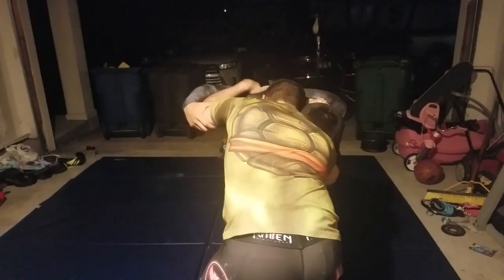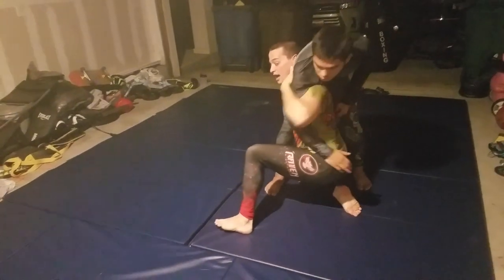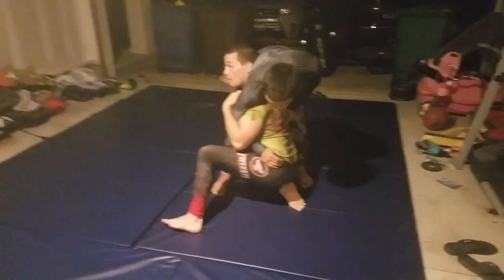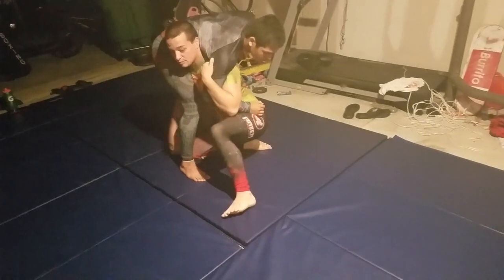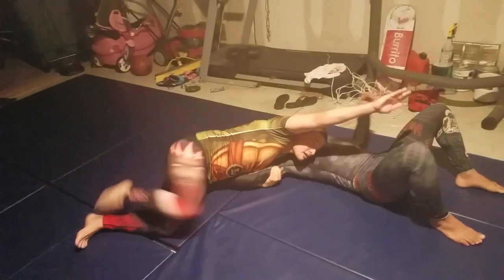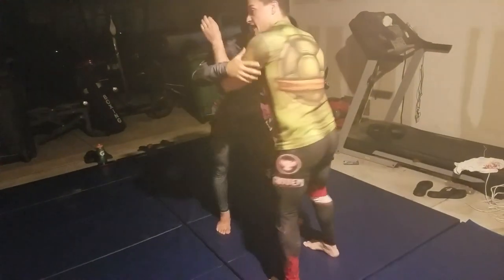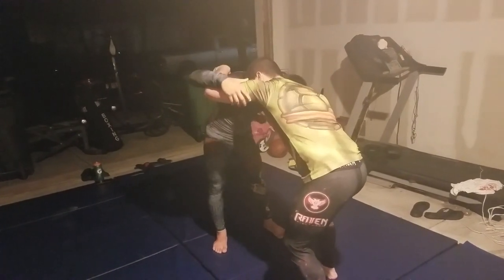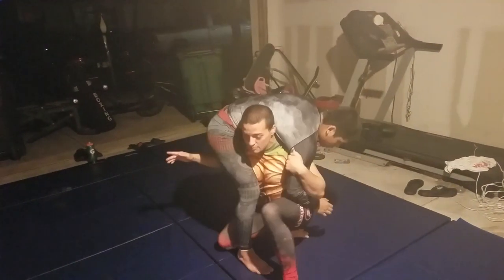Fireman's Carry from Collar Tie